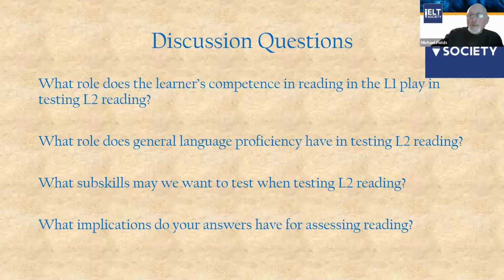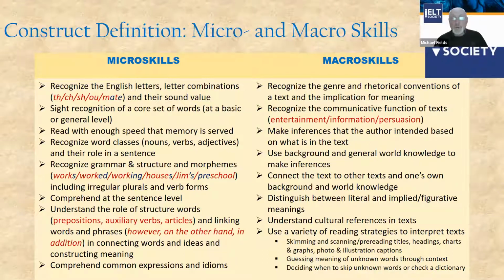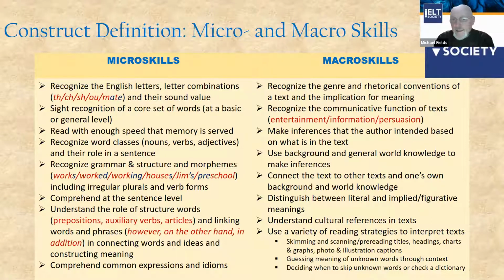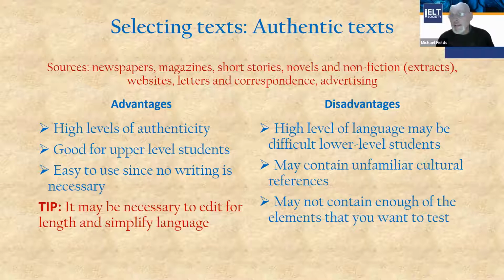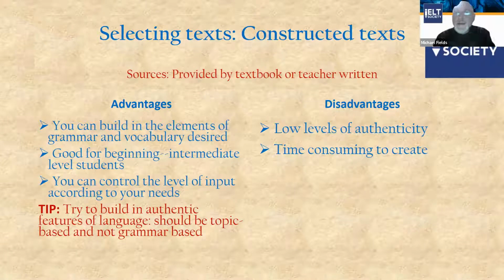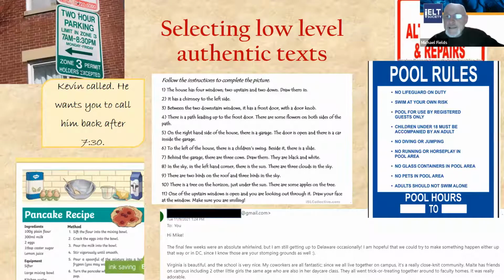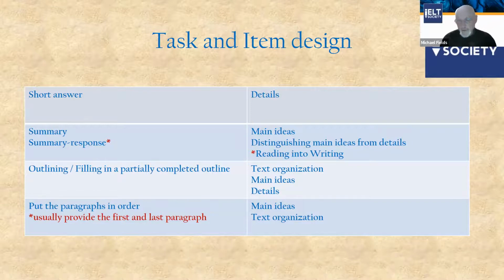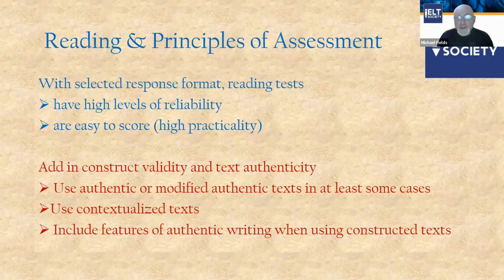ELTSociety Webinar - Designing Reading Tests